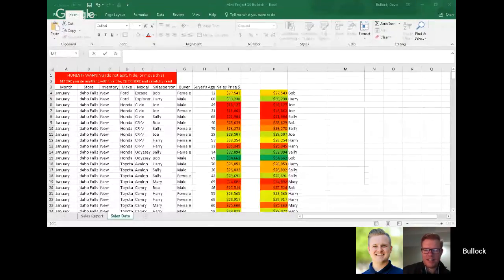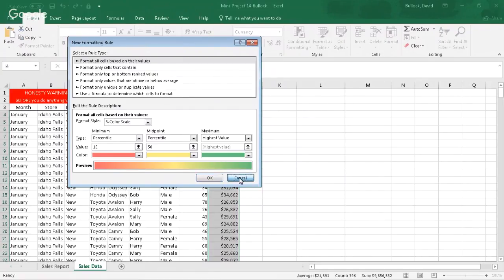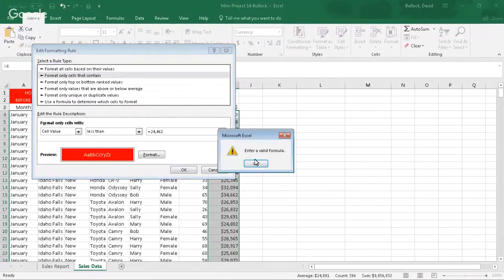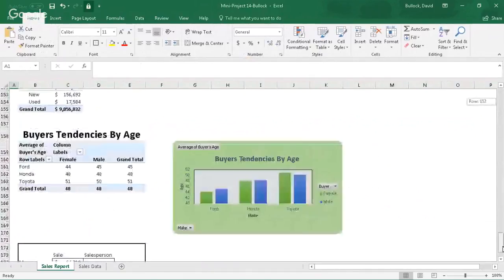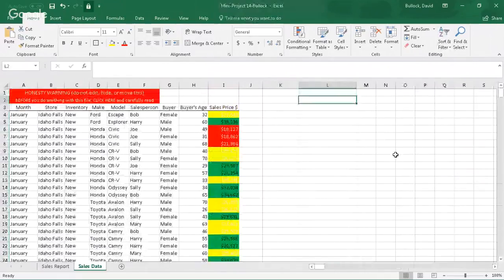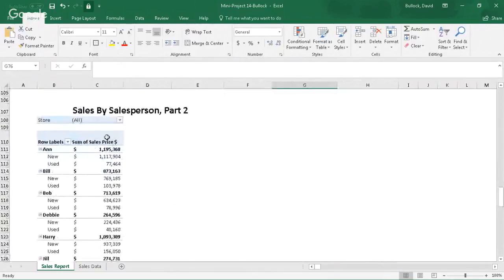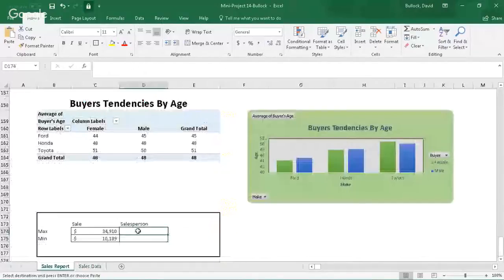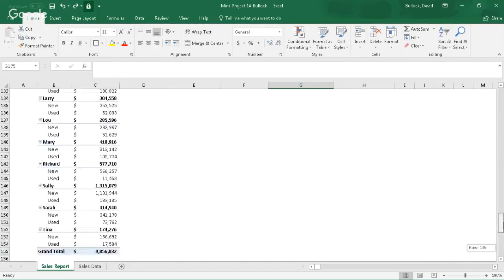Mini Project 14